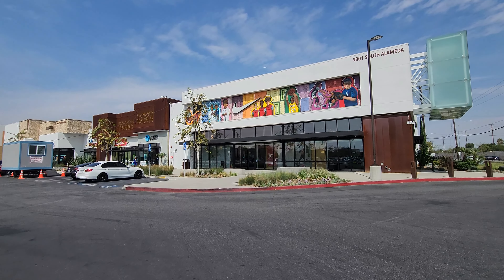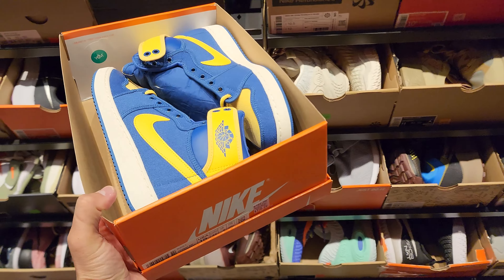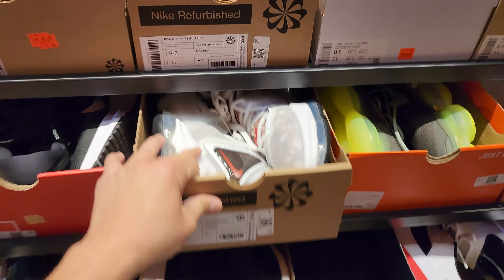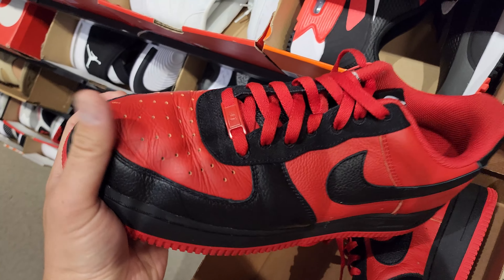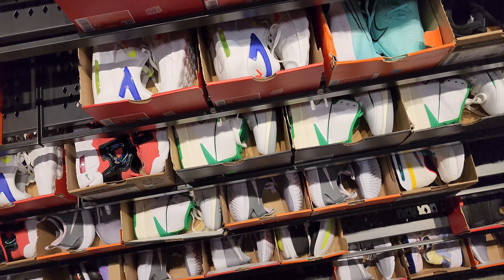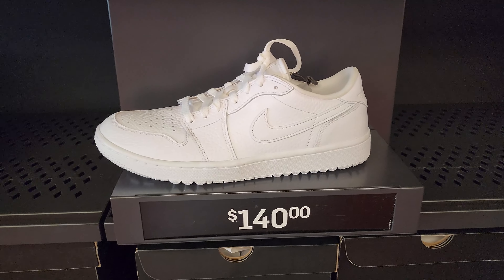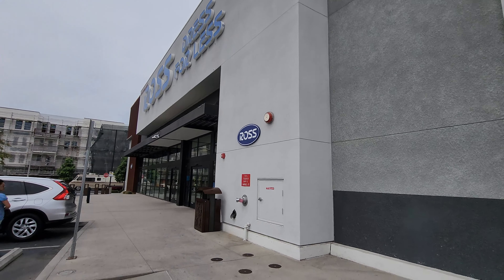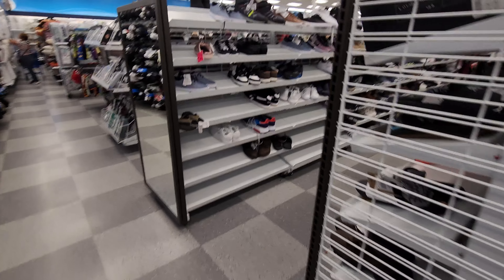This Nike Outlet Always Got Somethin!!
Nike Community Center Watts aka Nike Outlet Watts has been my fave Nike Outlet in Southern Cali. They always seem to have some dope returns and get drops that no other Nike Outlets in SoCal get.

Nike Watts Community Center
9801 Alameda St